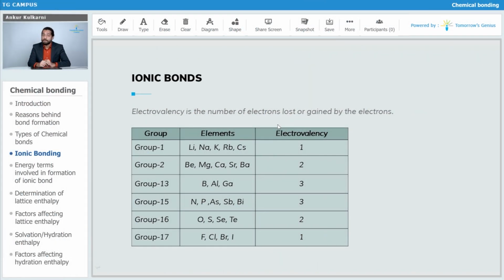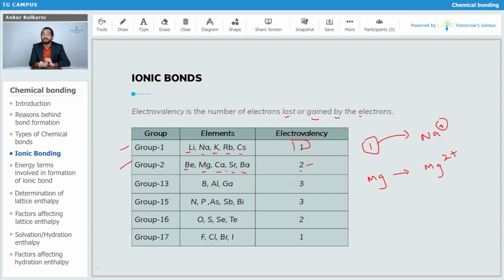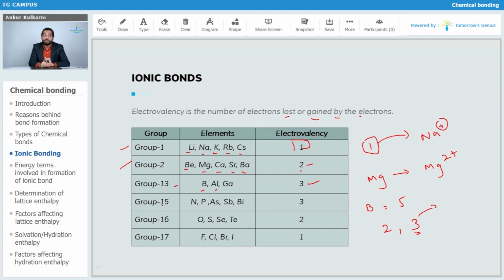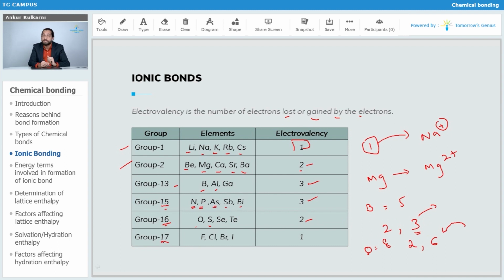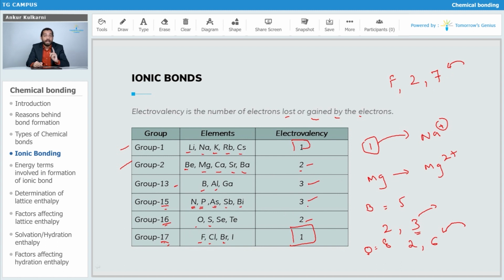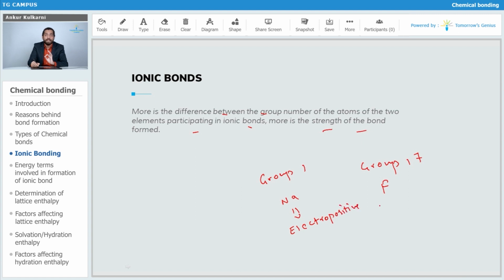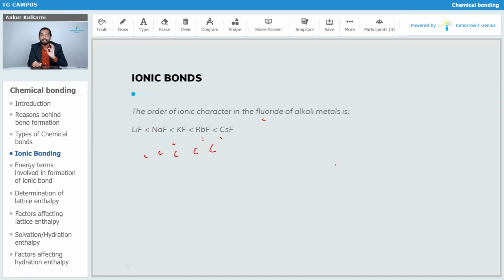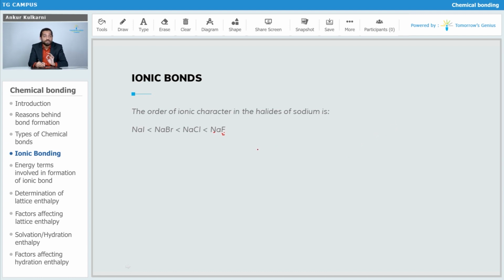Ionic Bonding | Part 2 | Chemical Bonding | JEE | NEET | Chemistry - TG Campus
In this video, we have explained ionic bonds present in the compounds. Checkout important Chemistry Topic’s videos

Topics covered:
Pairing of Electrons
Questions